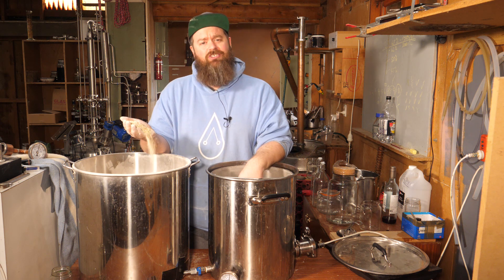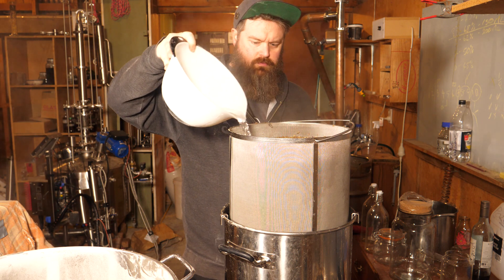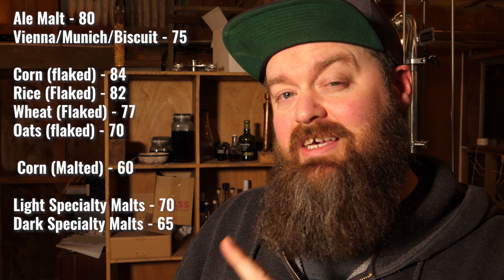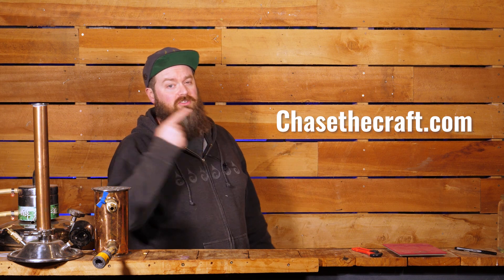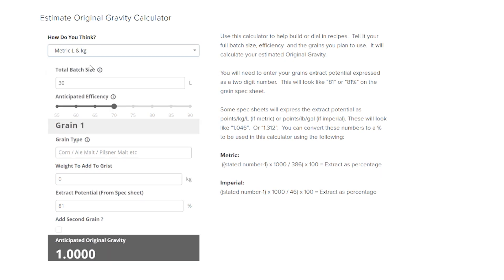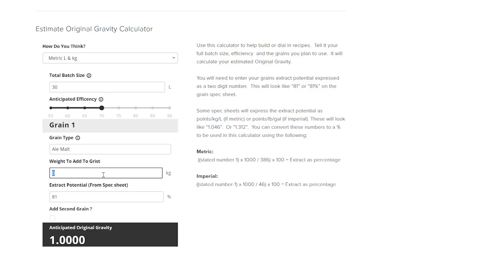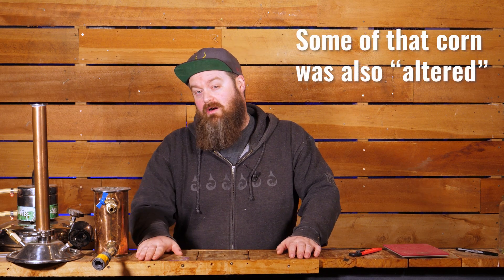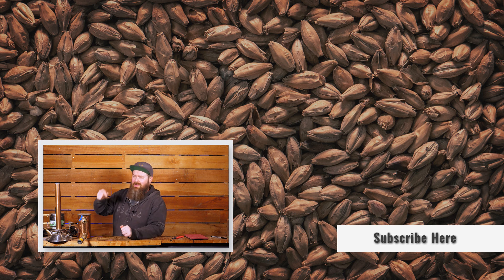Calculating Your Original Gravity To Hit Your Numbers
Calculating how much grain you need for an all-grain mash can be a bit daunting.  But with a little information on the grain you are using it can actually be fairly simple.

This video will let you answer questions like this yourself:
"How much grain do I need to hit a certain gravity?"
"What will my gravity be if I use this much grain?"

Using the calculator near the bottom of this page will give you a fairly accurate indication of the gravity points that will be generated in your mash:

Ideally, you want to get the extract potential of the grain(s) you are using of a spec sheet for that grain.  But if you do not have one use one of these numbers:

If your spec sheet indicates the extract potential in gravity points you can convert back to a percentage by using:

Metric:
 ((stated number-1) x 1000 / 386) x 100 = Extract as percentage

Imperial:
((stated number-1) x 1000 / 46) x 100 = Extract as percentage